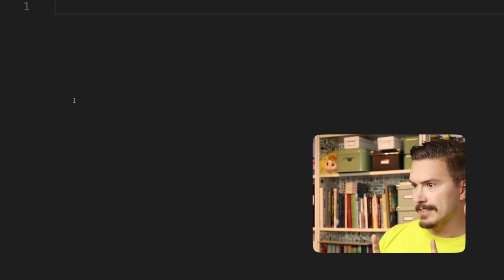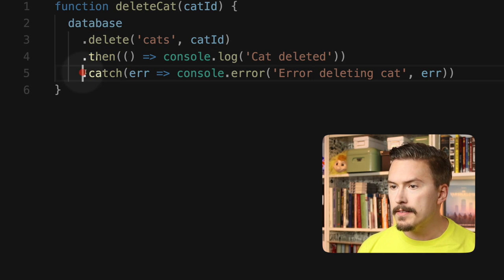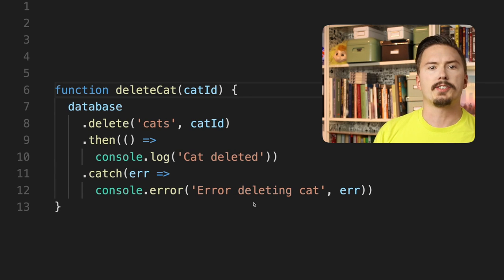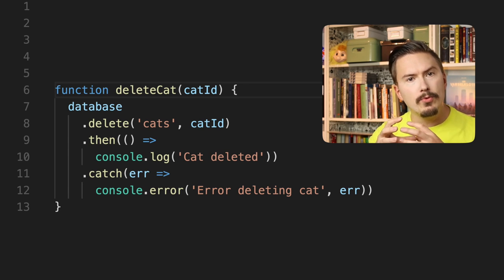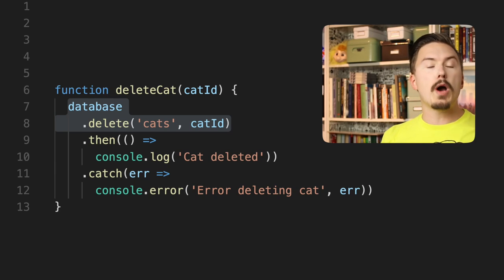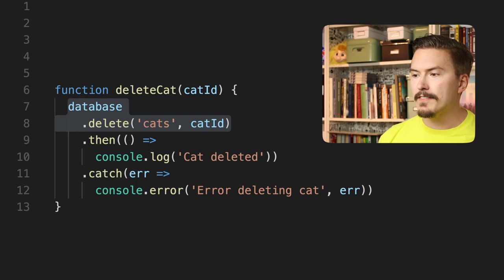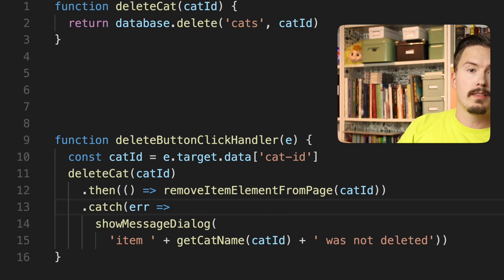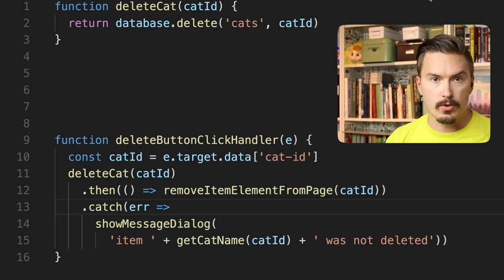Error handling Promises in JavaScript - Fun Fun Function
Today, we’re exploring error handling! We’re going to talk about how you shouldn’t swallow errors by doing crash reporting inside of functions. Instead, we’re going to look at how you can let errors propagate up to the interface by making use of promises.

🔗 Are you considering becoming a patron?

🔗 Felipe (my colleague that inspired the episode) on Twitter